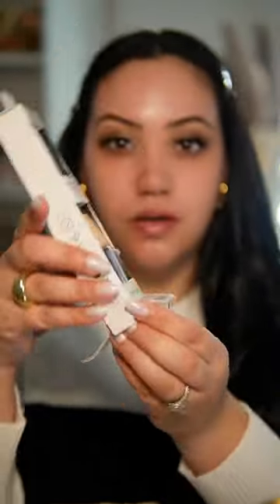NEW! ELF CAMO HYDRATING CC CREAM SPF 30 ✨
New! @elfcosmetics Camo Hydrating CC Cream SPF 30

I haven’t put this CC cream down since I got it! It has amazing coverage, wears so beautiful, all of my other makeup blended perfect ontop of it and it lasts all day!
I would definitely recommend if you have dry/normal skin!